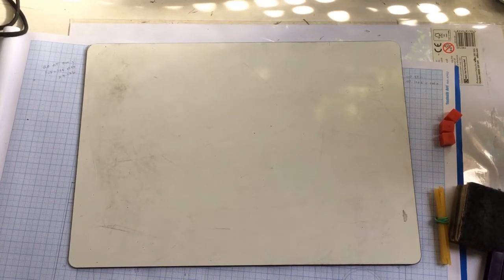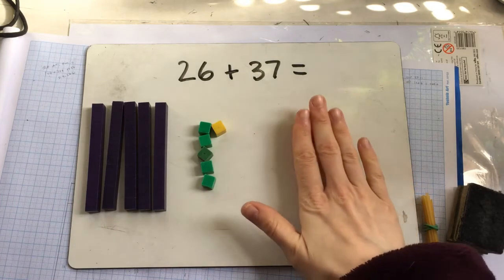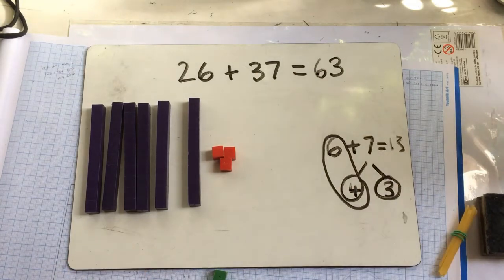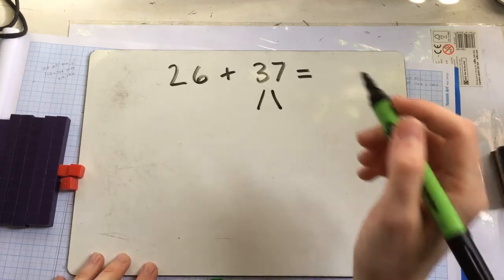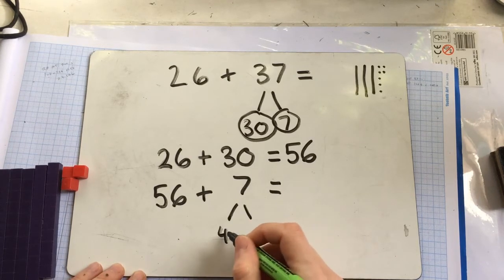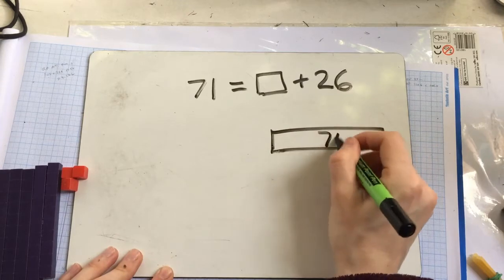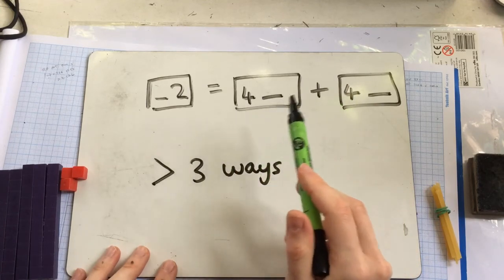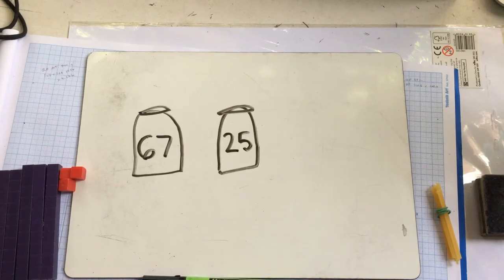Addition of two 2 digit numbers with regrouping/exchanging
Advice for parents who are supporting children to add two 2 digit numbers where regrouping/exchanging is required. The first method includes the use of concrete resources to support understanding. The second method is more abstract and additional challenges are included at the end. The focus of this video is on promoting fluency and the use of known number facts as more efficient than counting using fingers.